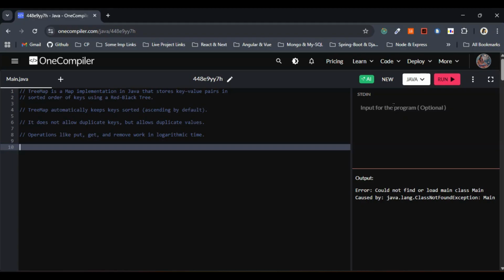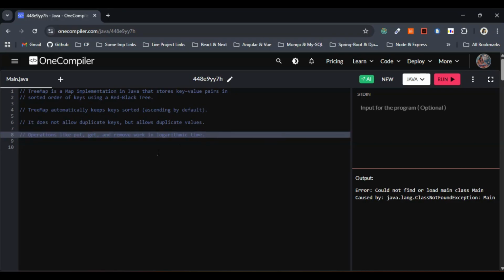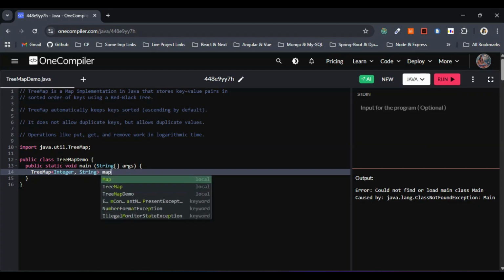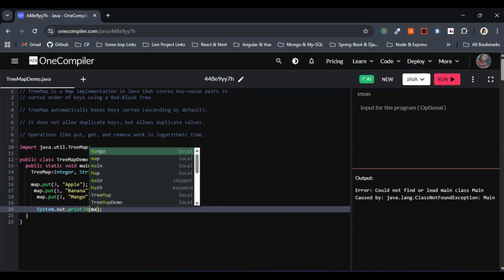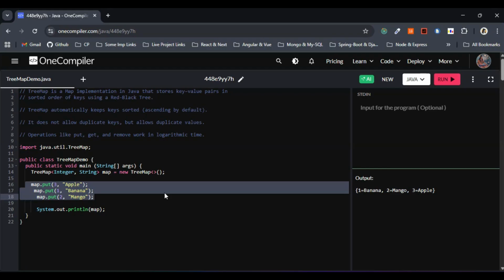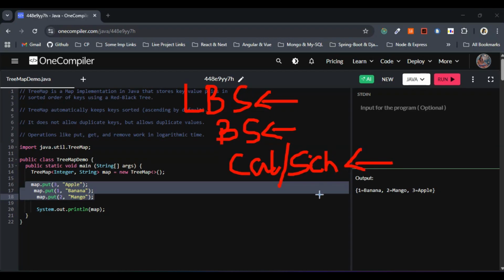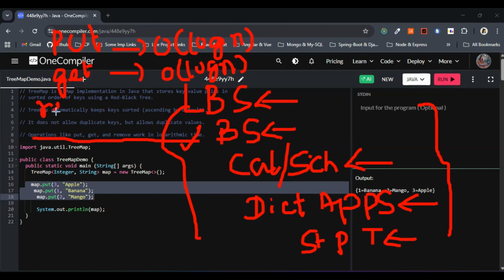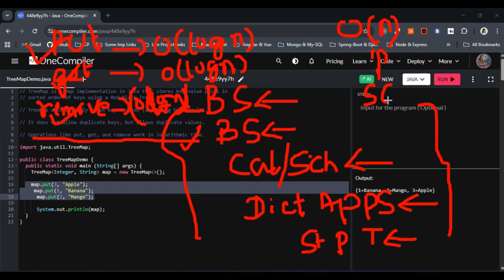18. TreeMap in Java